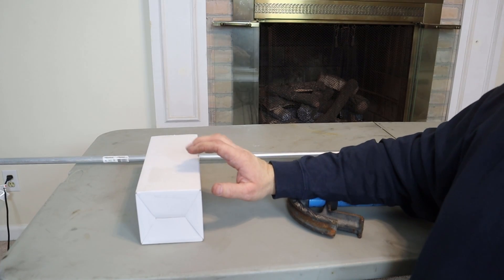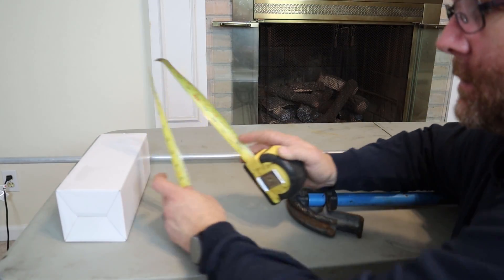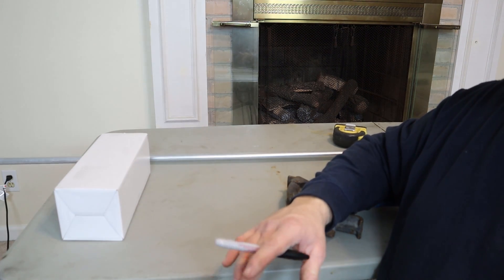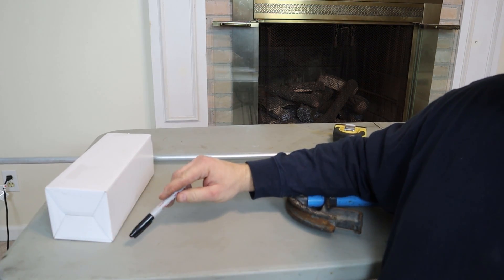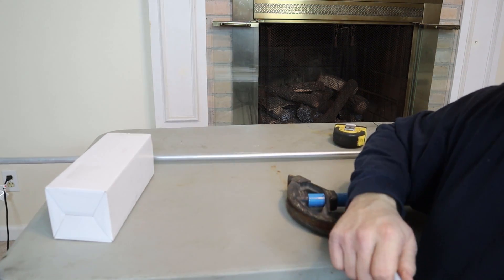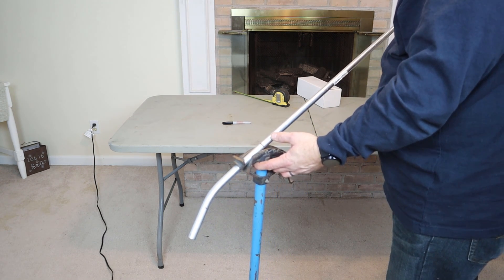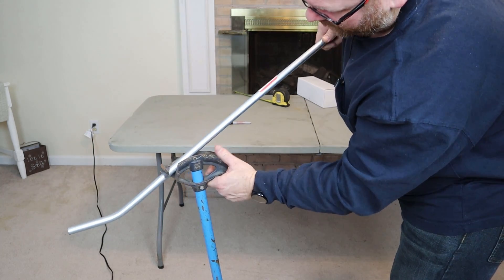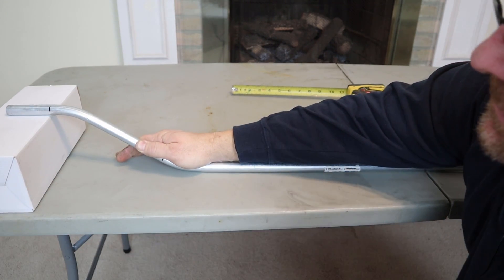How To Bend Offsets On EMT Easy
In this video I will show you how to do an offset. I will be using a 30 degree bend on 1/2 emt but this is the exact same for all types of conduit.

Ideal 1/2 emt bender
klein 1/2 emt bender

Klein Dual Strippers
Klein Linesmans pliers
Klein 11-1 Screwdriver
Klein Stripper Pliers
Santronics Voltage Tester
Scotch 33 Electrical Tape
Milwaukee hook blade knife
Milwaukee 11-1 Screwdriver
Klein Mc BX cutter pliers red handle
Greenlee MC splitters
Mailing address